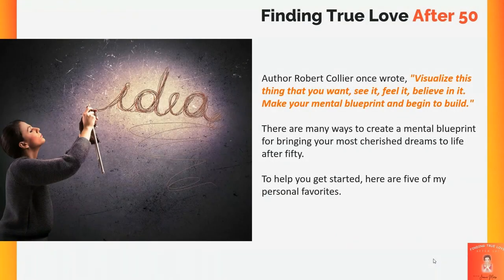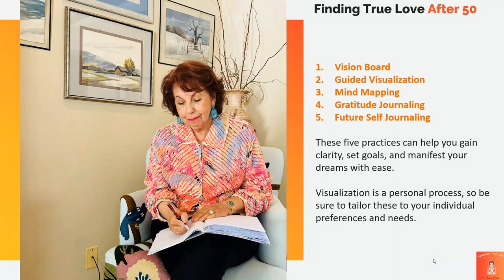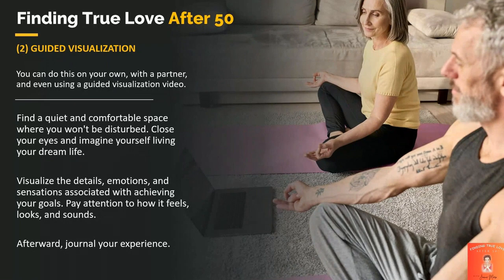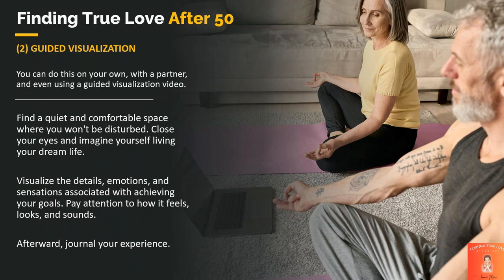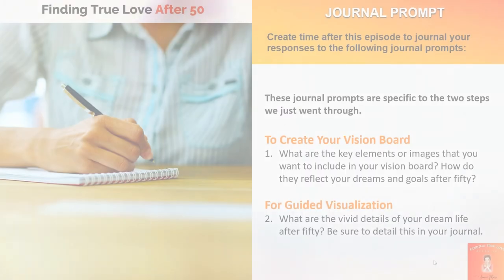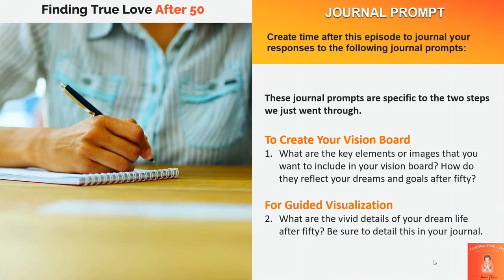5 Steps for Dreaming BIG After 50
There are many ways to create a mental blueprint for bringing your most cherished dreams to life after fifty.

Visualization is a personal process, however, which means not every method will work the same.

So, where is the ideal place to start visualizing your biggest dreams?

In episode #11 of “Finding True Love After 50”, we will look at five fundamental steps that can help you gain clarity, set goals, and manifest your big dreams with ease.

IN EPISODE #11 YOU WILL LEARN:

• Five essential processes for visualizing your dreams into reality after fifty.

•  What is a vision board and several ways you can create one.

•  How to engage in a guided visualization to achieve your goals.

• Specific journal prompts to help you integrate a vision board and guided visualization into your life.

ABOUT FINDING TRUE LOVE AFTER 50:

"Finding True Love After 50" is a new, engaging and heart expansive video series by Storytelling Magician™ and bestselling author, Joanie Marx.

Consisting of one five-to-eight-minute episode each week, "Finding True Love After 50" delivers transformational tips, techniques, and timely insights on how to rediscover true love within yourself after fifty.

Based on over two decades of research and personal application of what she shares, the material for this video series are edited excerpts from Joanie's forthcoming book "Finding True Love After 50", scheduled for publication in April of 2024.

The podcast version of Joanie's new video series, "Finding True Love After 50" is available on Spreaker and other podcast platforms.

ABOUT JOANIE MARX:

Joanie Marx is a three-time international bestselling author and pioneering entrepreneur.  She is the creator behind three new, groundbreaking online courses exclusively available on UDEMY.com.

Joanie has also enjoyed over three decades in Hollywood as a character actress, brand spokeswoman, and independent producer.